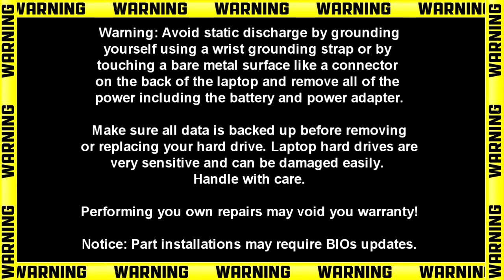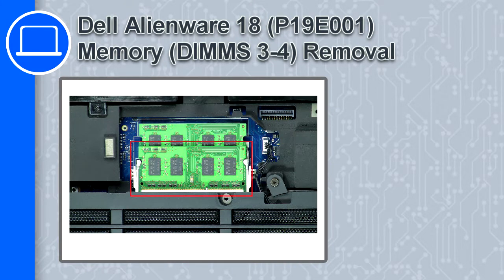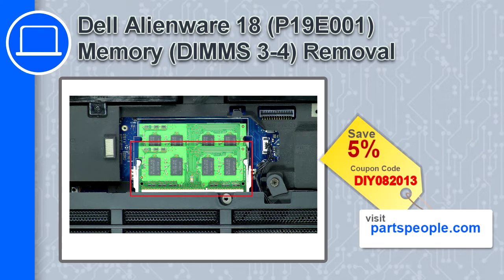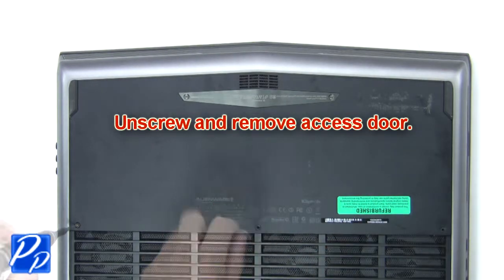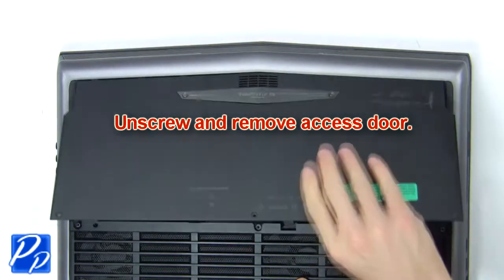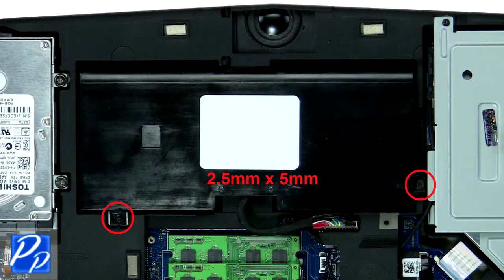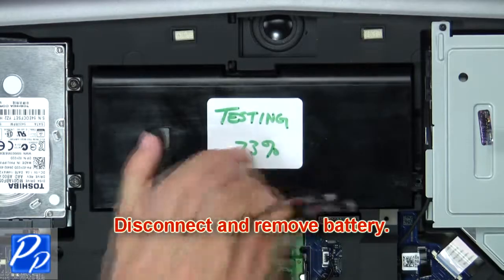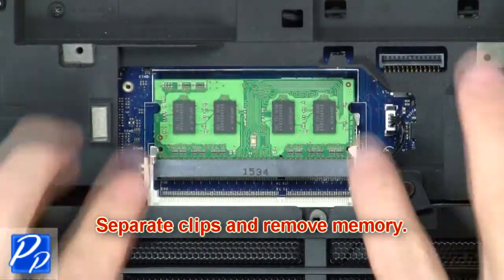Dell Alienware 18 (P19E001) Memory (DIMMS 3-4) How-To Video Tutorial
Dell Alienware 18 (P19E001) video repair tutorial was brought to you